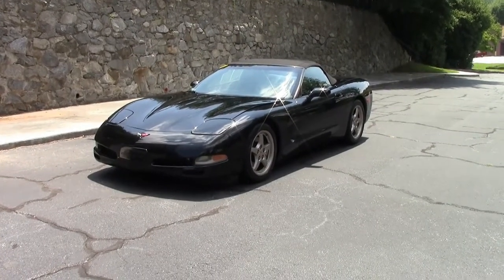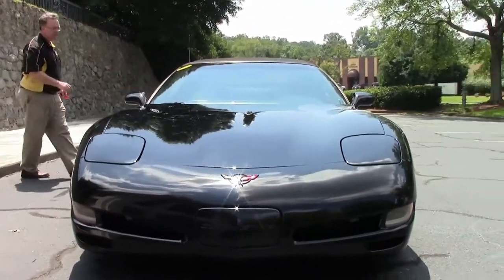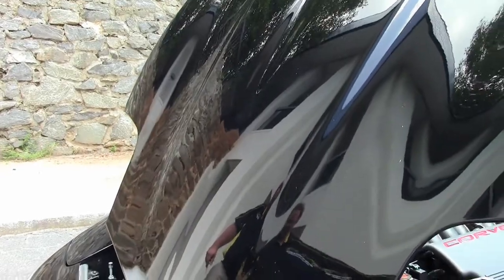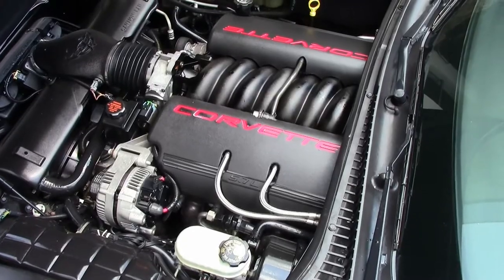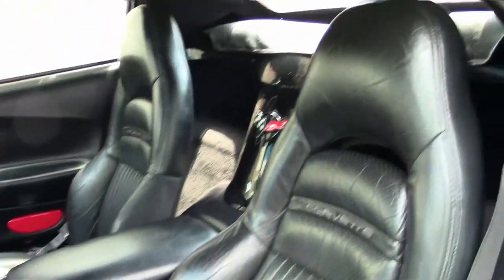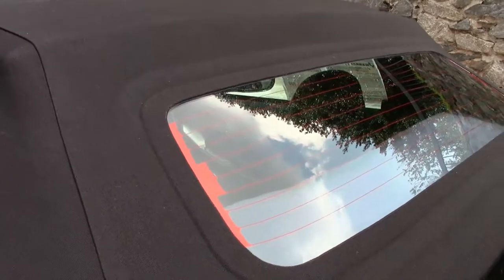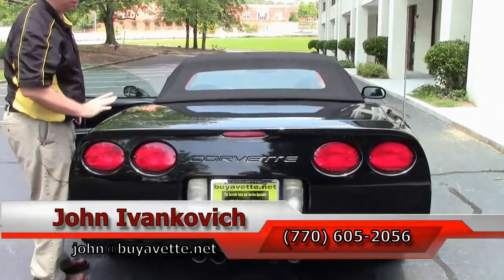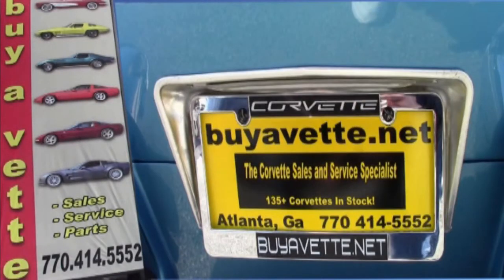1998 Corvette Convertible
1998 Corvette Convertible For Sale

350hp LS1 engine, automatic transmission, posi rear-end.

Coming with a clean Carfax and LOADED with factory options, this 1998 Corvette Convertible shows 108,939 miles, and is in overall good condition. This car's paint is in overall good condition, with a nice shine. Conv top is BRAND NEW. RARE factory Magnesium wheels are vg, with front tires showing an average of 6/32nds tread depth remaining, and rear tires showing an average of 5/32nds remaining. The interior of this 1998 Corvette Convertible shows good condition steering wheel and center console. Additions to this car include a catback performance exhaust system, and floor mats with C5 logo embroidery. 109K Miles.